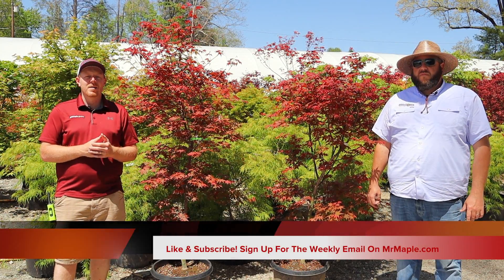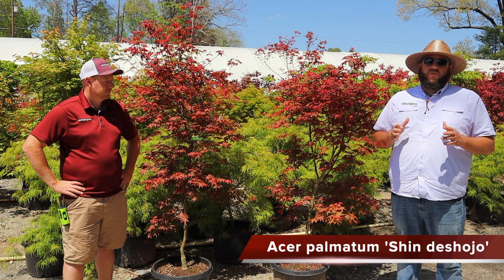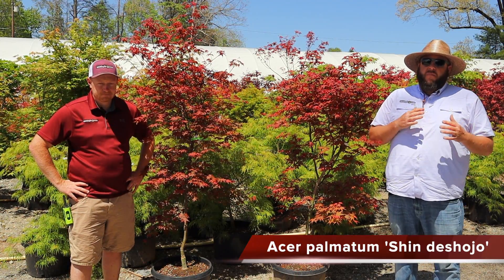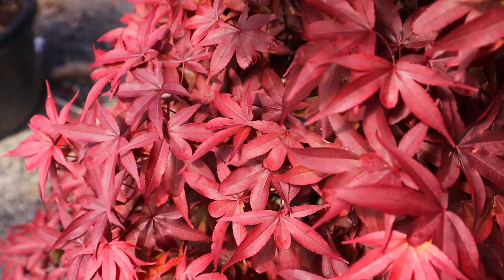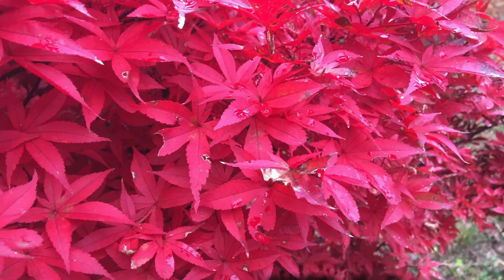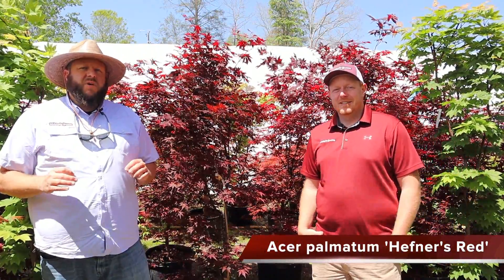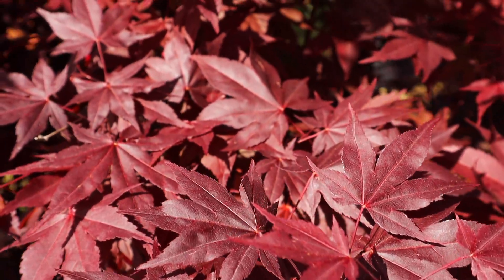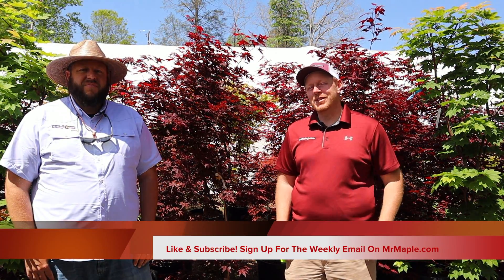Comparing Red Upright Japanese Maples in Springtime! | Saturday Showcase